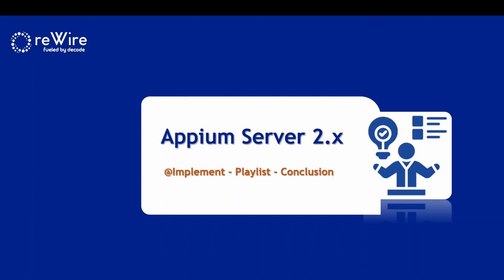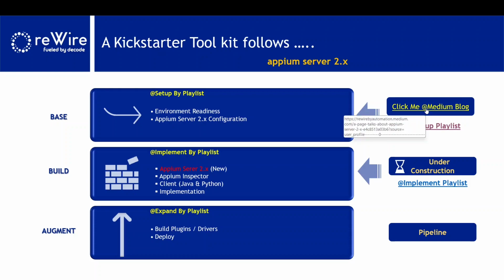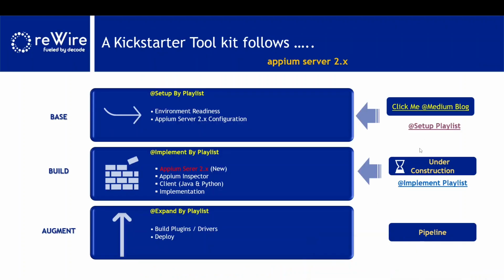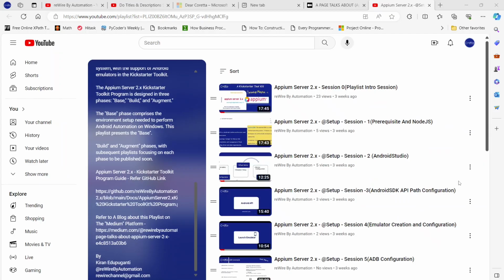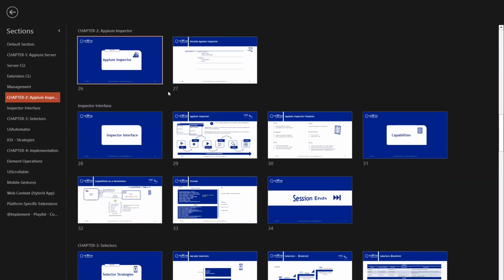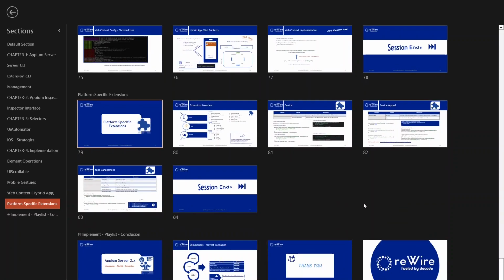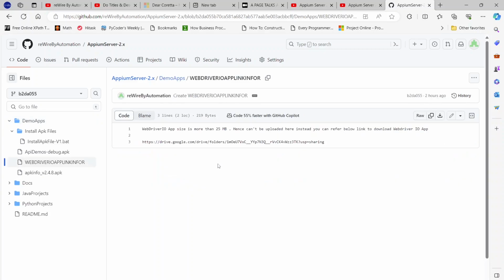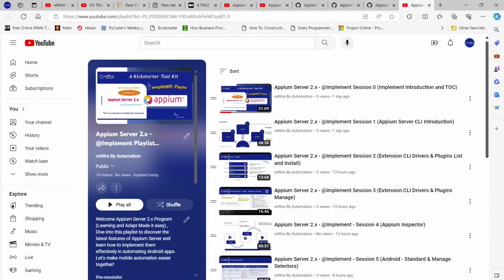Appium Server 2.x - @Implement Program (Conclusion)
Arrived Appium Server 2.x @Implement Playlist Conclusion !!

Welcome to the culmination of the @Implement Playlist program, a pivotal component of the "Build" phase. Throughout this session, we delve into a comprehensive exploration of Appium Server, spanning configuration, management, and extension handling. From configuring extensions to managing them effectively.

@Implement Playlist journey includes a detailed explanation of the Appium Inspector, focused on its functionalities. Additionally, we provide extensive insights into locator strategies, empowering you with easy understanding.

Moreover, we guide you through the scripting of App Elements using native Appium methods, unveiling the power of Android Native "UiScrollable". Delving deeper, we elucidate Appium's native methods for Mobile Gestures, elucidating their presets and intricacies. Furthermore, we demystify the process of handling Web Context switches for Hybrid App Automation.

As we draw toward the conclusion, we explore Platform extensions indispensable for simulating device operations and managing apps seamlessly through the Automation process.

This journey isn't just about learning—it's about mastery to catch new advancements in the Appium Ecosystems further to Pro on Mobile Apps Automation.

By the end, you'll have not only grasped the intricacies of Appium Server 2.x's new features and enhancements but also gained the confidence to implement them effectively. It's time to level up your automation game!

By
Kiran Edupuganti